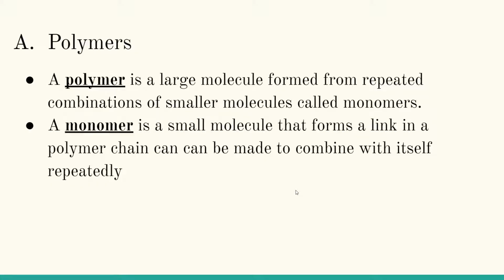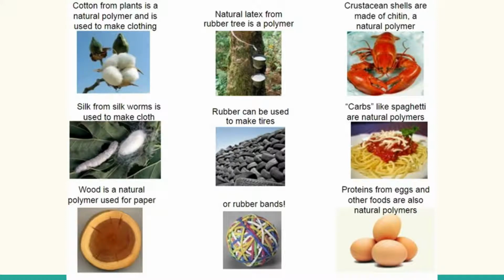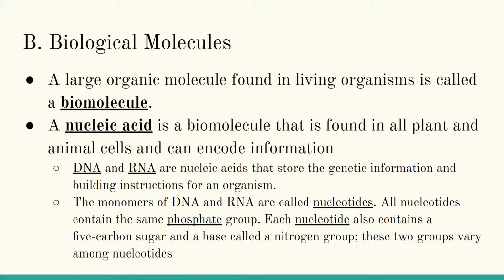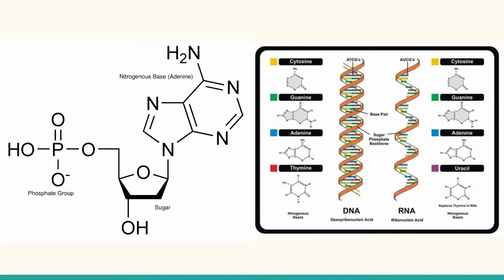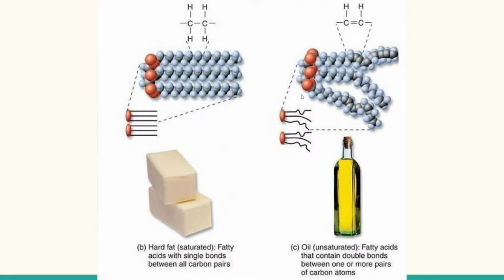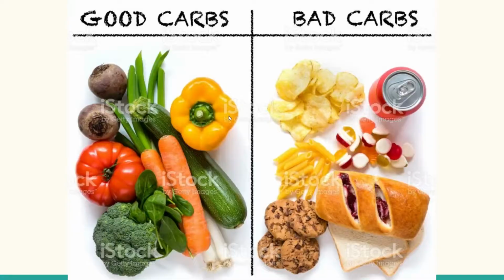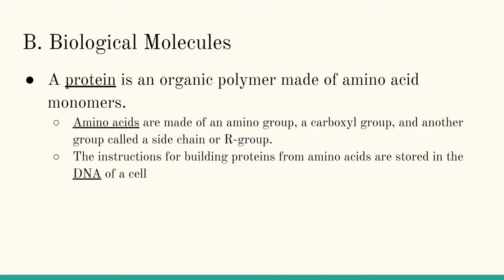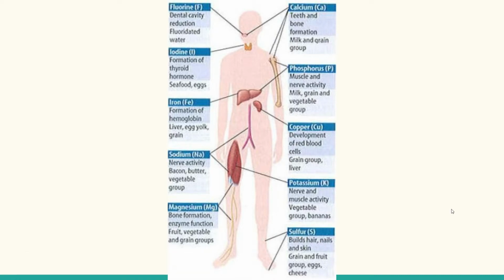Science 8 Chapter 10 Lesson 3